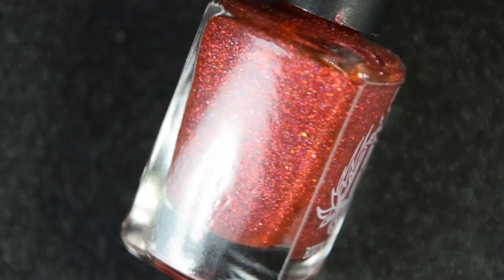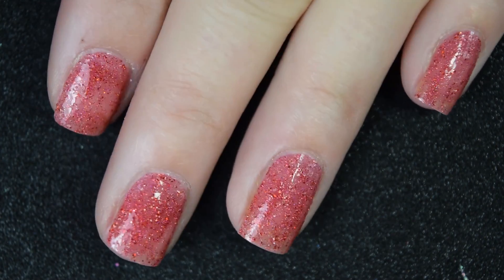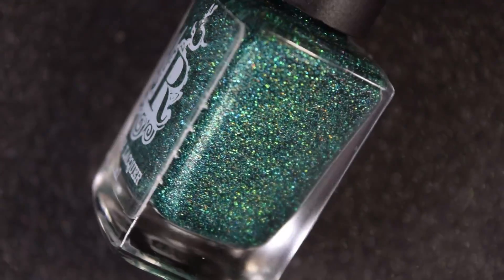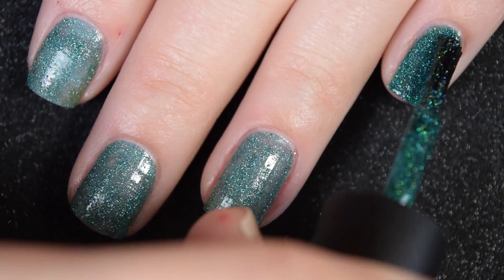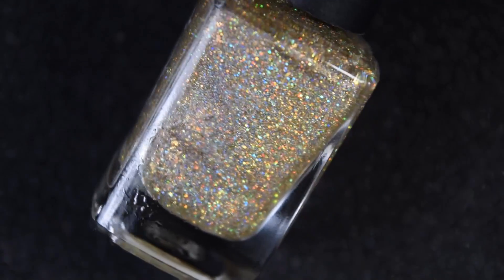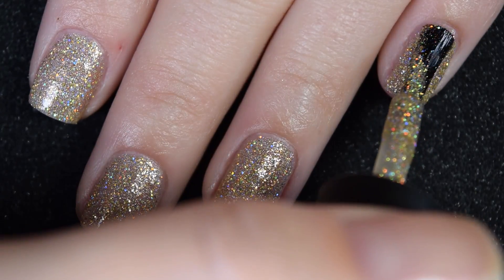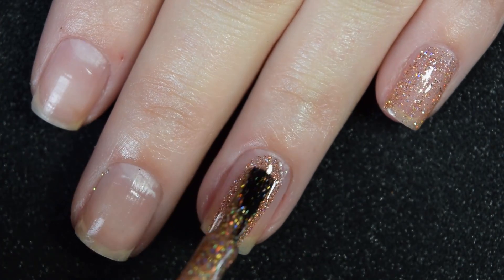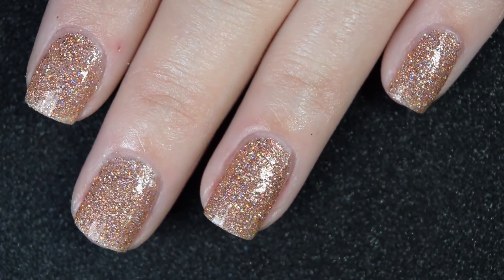Rogue Lacquer | Golden Girls | Live Swatches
Hello lovelies!

Today I have Rogue Lacquer's Golden Girls Collection, that re-release tomorrow, January 18th!

Polishes in the order they're seen:
- Picture It
- Back In St. Olaf
- Many Many Men
- Shady Pines MA

Let me know what your favorite was from these collections!